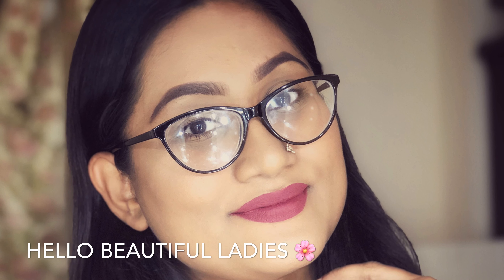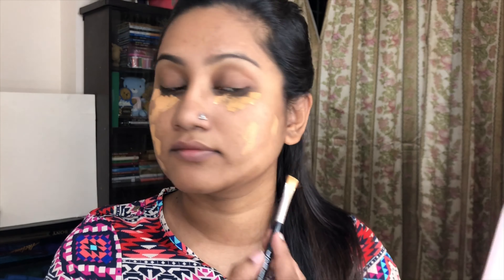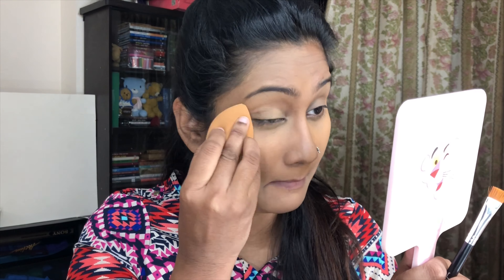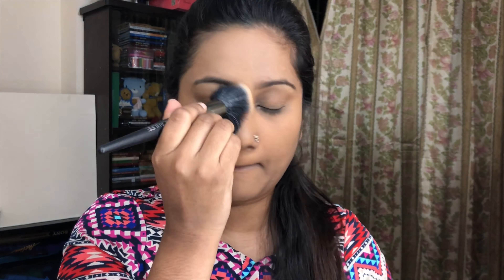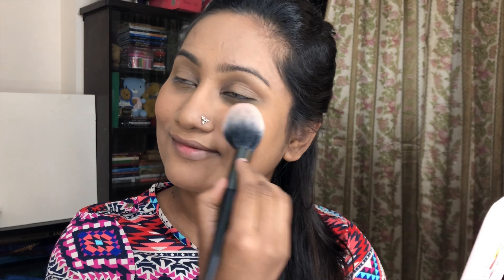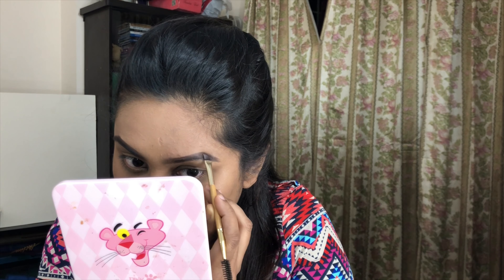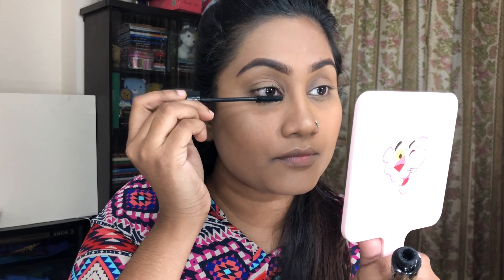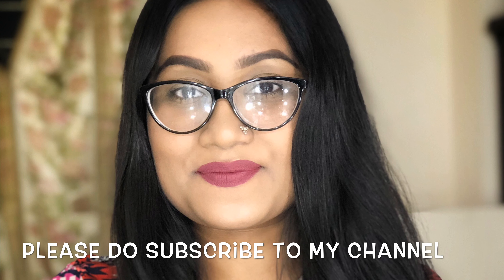10 minute Everyday Makeup Tutorial . (Quick & Easy ) || By Jabin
In today’s video i have shown how to do a quick and a easy makeup for daily basis .
-Foundation
-Facepowder
-Blush &
-Highlighter for Face and For eyes I have used

-Mascara
-And if you want you can use Kajal as well.
I hope , this Tutorial will be helpful for you .